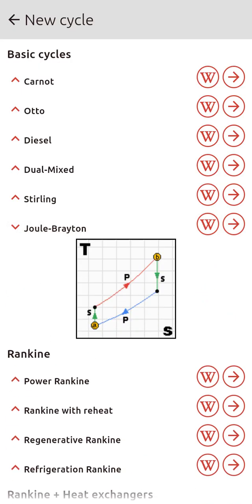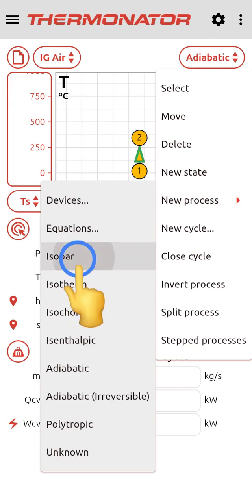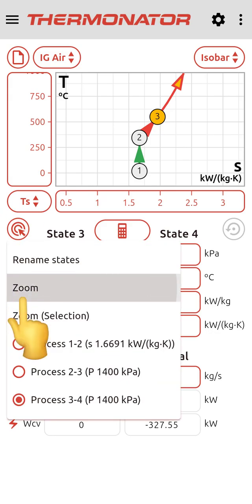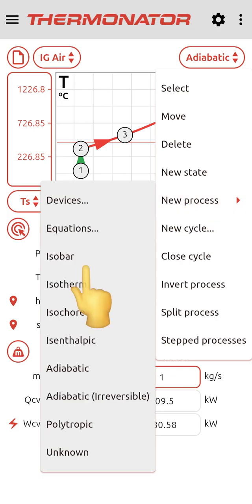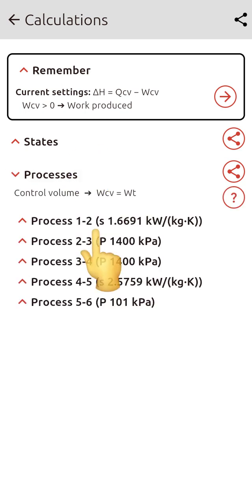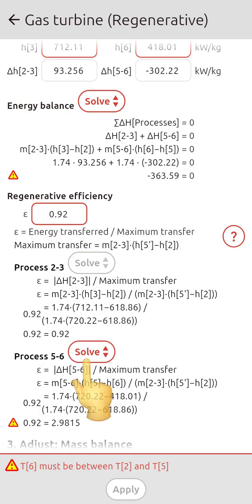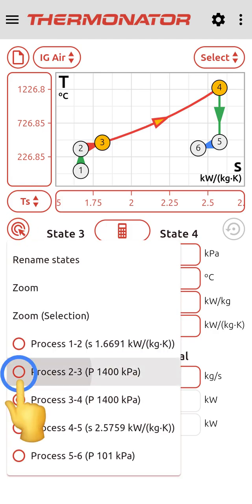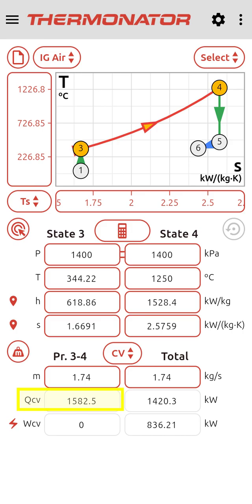Brayton Cycle with Regenerative Heat Exchanger [Thermodynamics problem]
In an ideal Brayton cycle with a regenerative heat exchanger, we know the input data to the devices and the efficiency of the regenerative heat exchanger.
What is the heat consumed in combustion?
What is the work generated by the cycle?